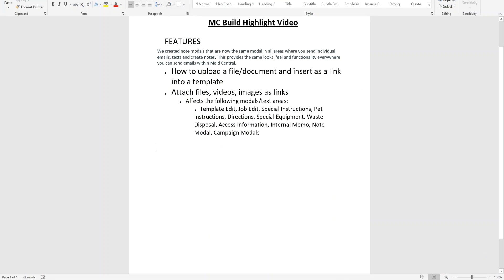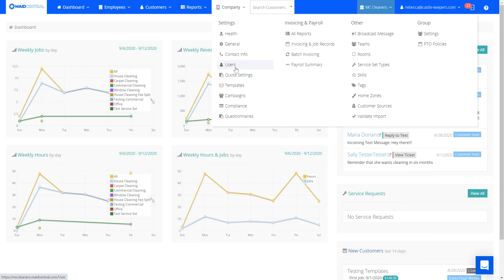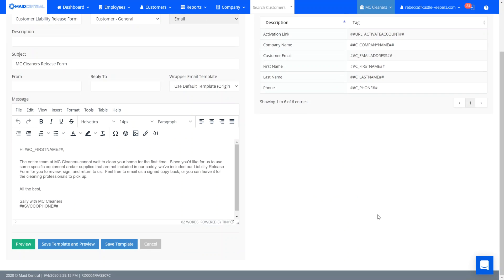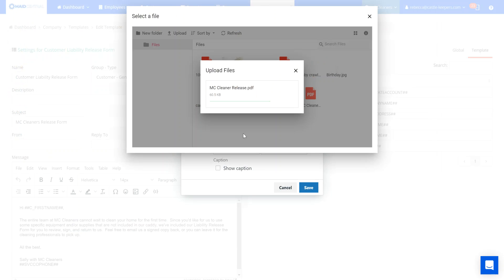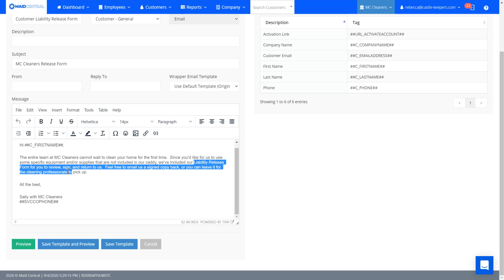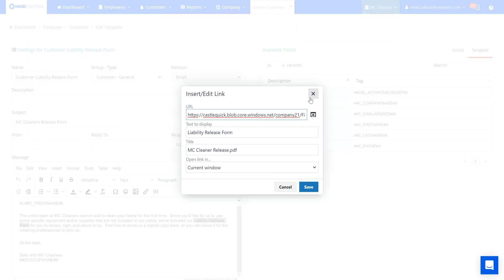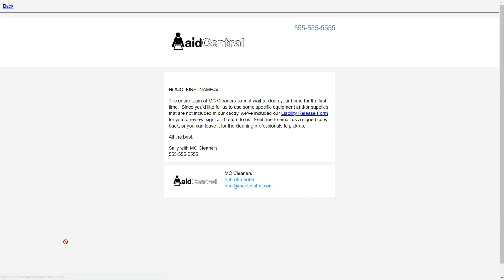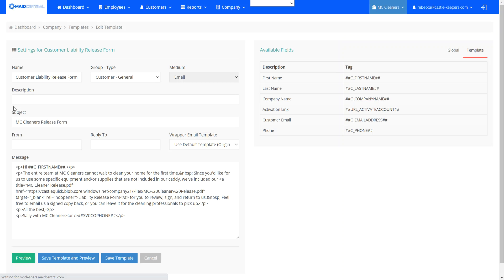How to upload a file and insert as a link into a template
Need to send a file document as a link via an email template?  Follow along as we demonstrate below how the new upload file and insert as a link feature was added to Maid Central during our build Thursday September 3, 2020.